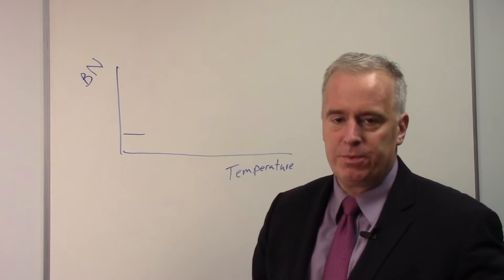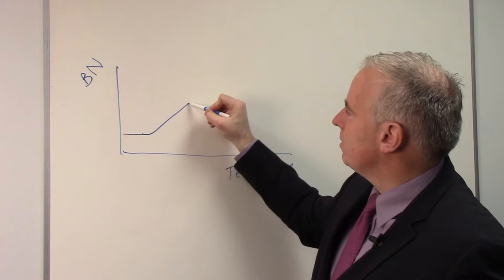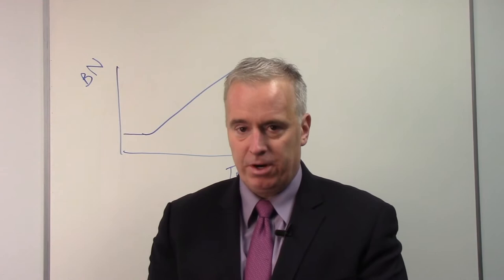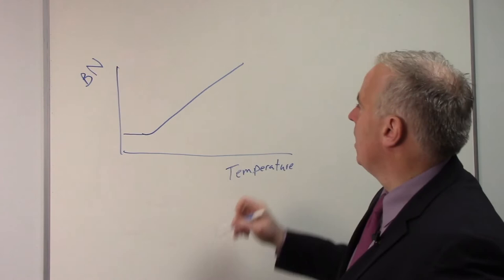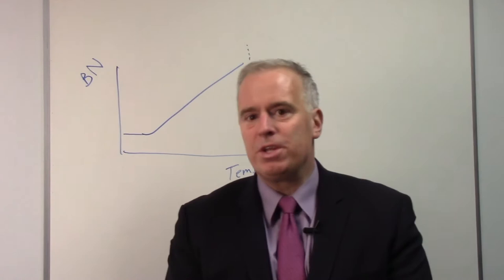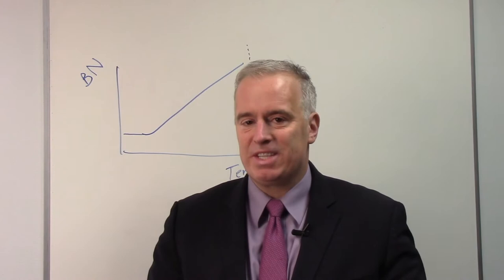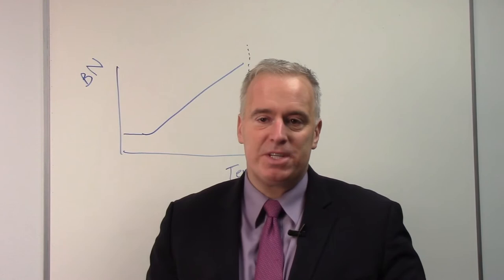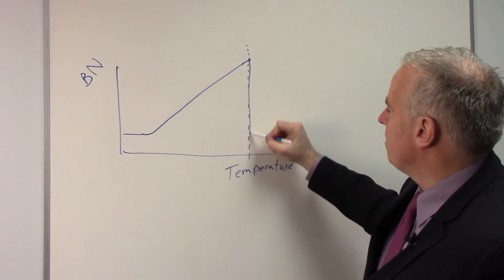Episode 82: Barkhausen Noise Signal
The Grinding Doc explains why using the Barkhausen Noise Signal to assess grinding burn is a tricky business.